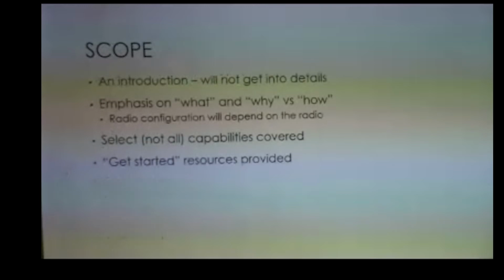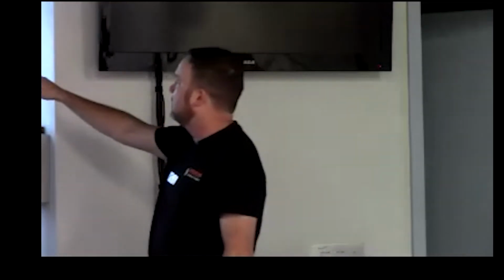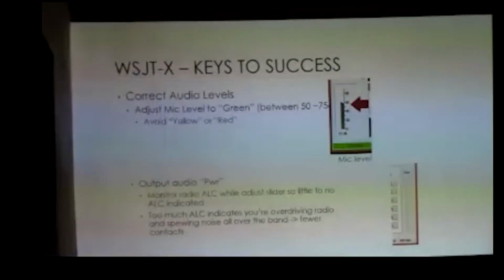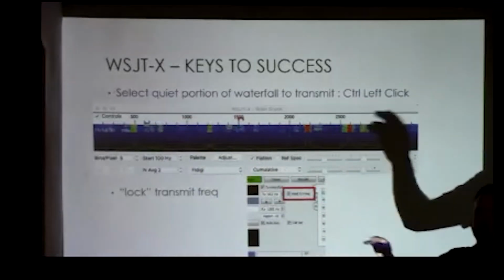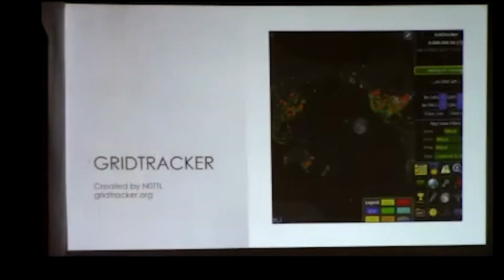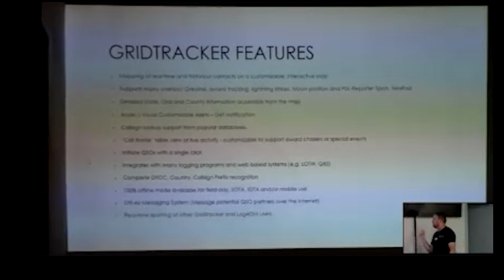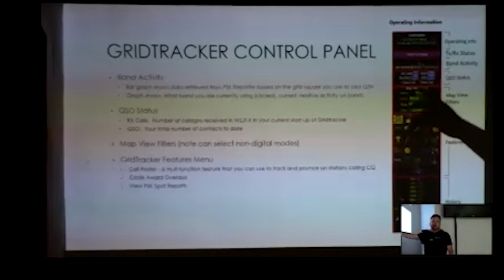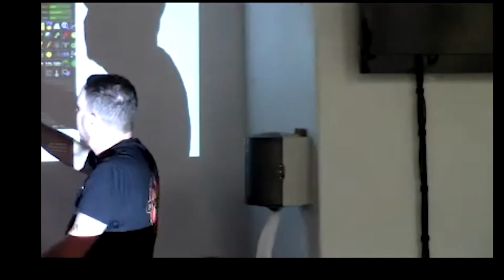HF Digital Modes by Sam NM5N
Sam gives a presentation to the club on HF digital modes.   The video quality is low due to the only remaining recording was via Zoom...(I didn't bring the SD cards for the cameras...oops)